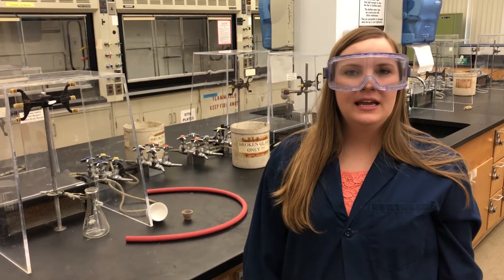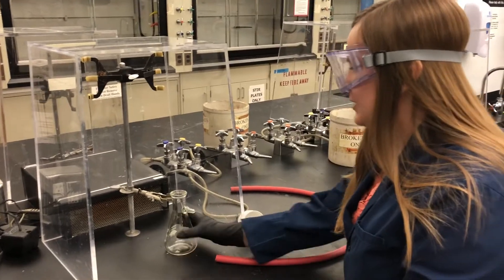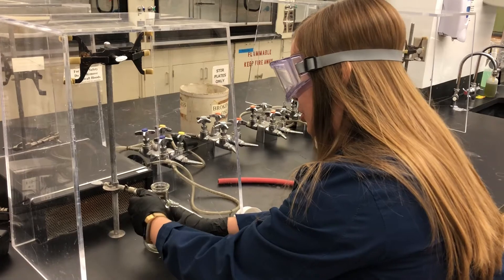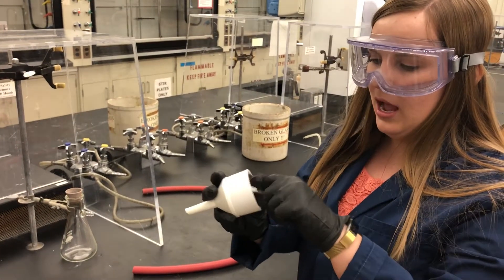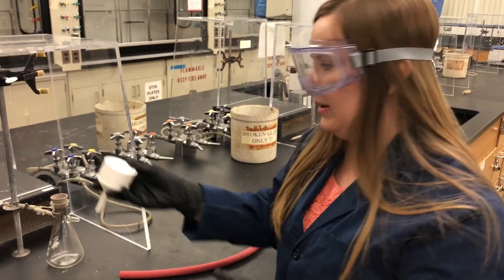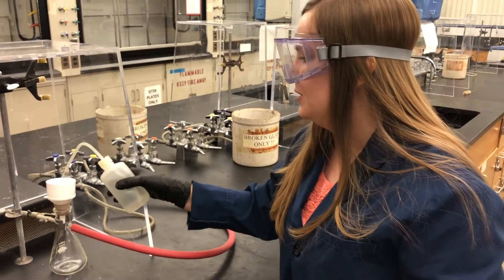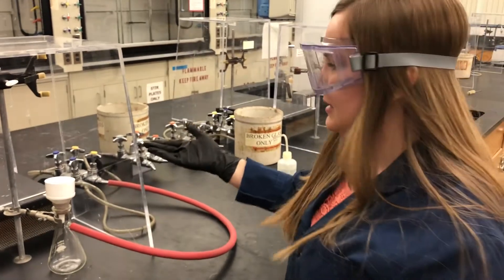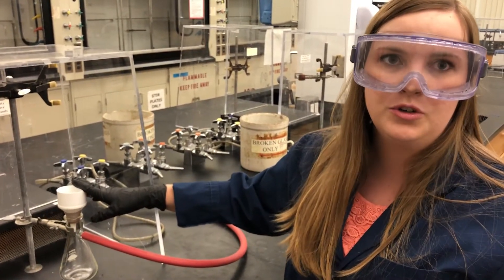09 Vacuum Filtration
Chem 107 Skills Video Vacuum Filtration